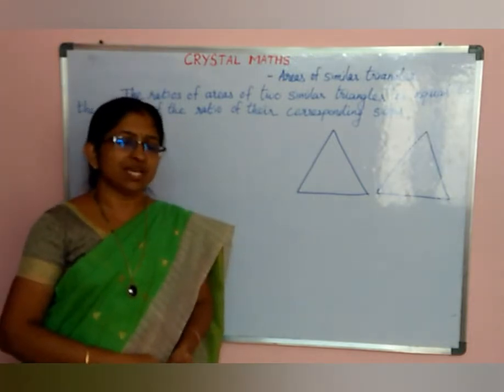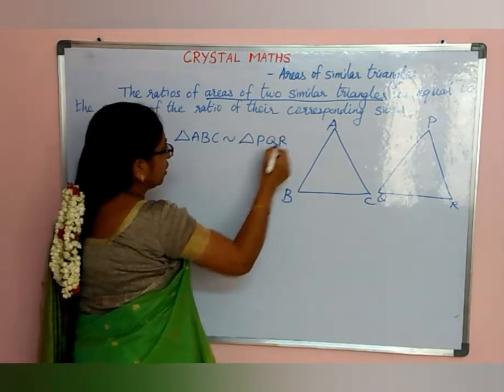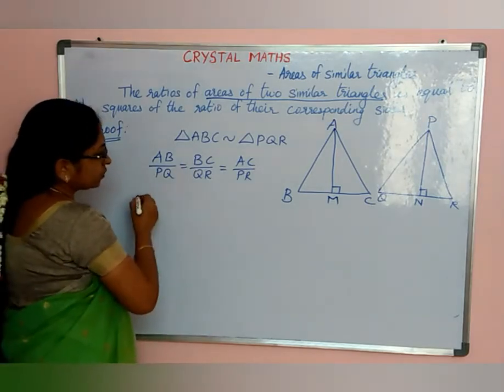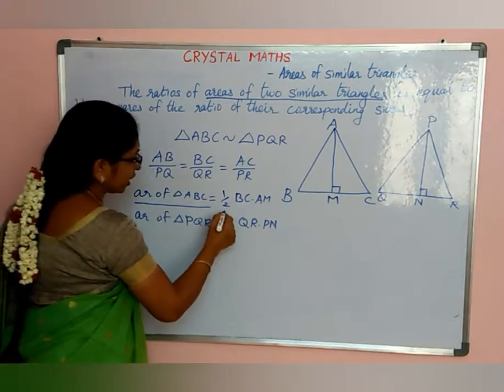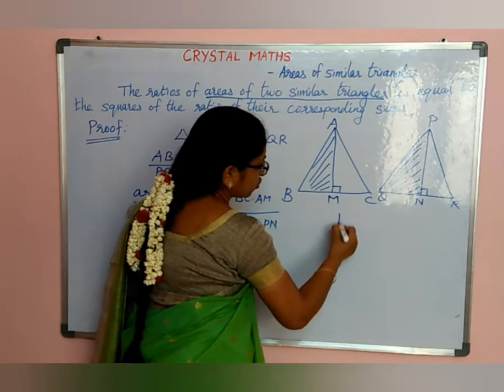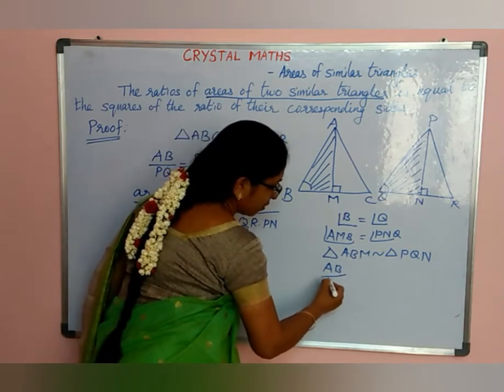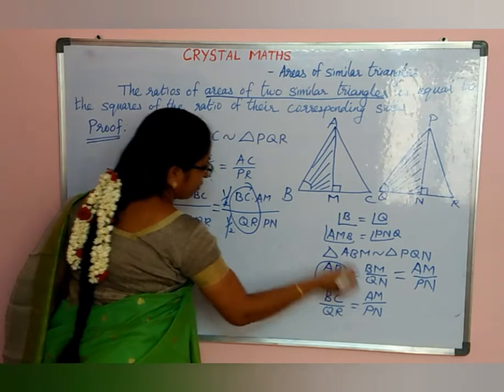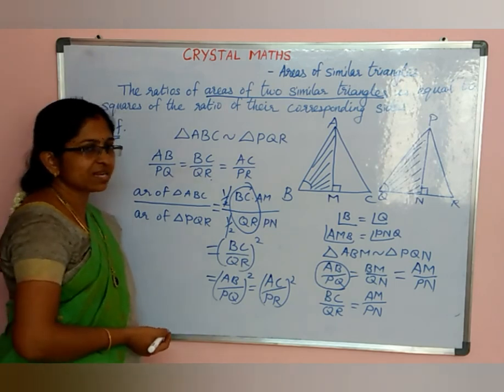Areas of similar triangles theorem |Chapter 6| Class 10 | CBSE | CRYSTAL MATHS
The relationship between areas of similar triangles and their corresponding sides is explained in a clear way.